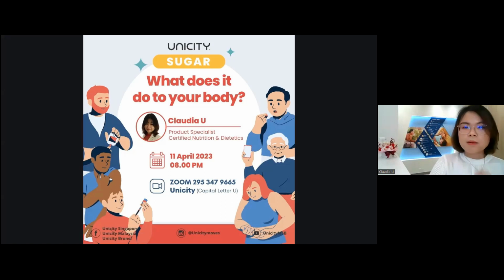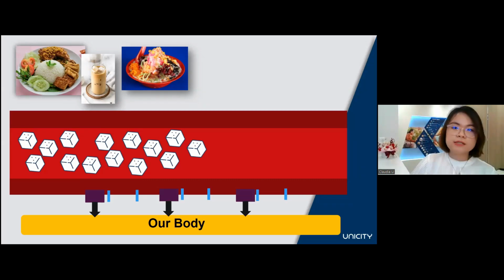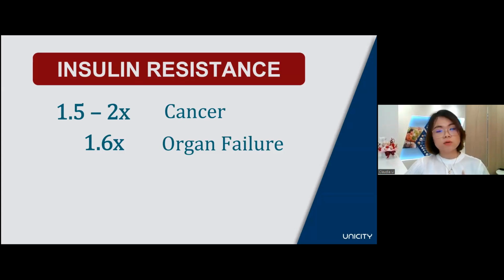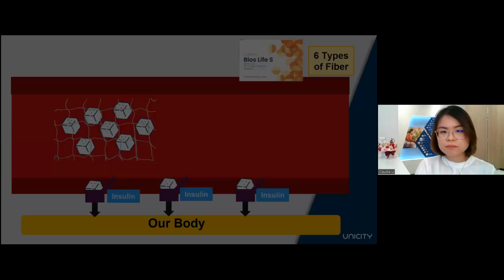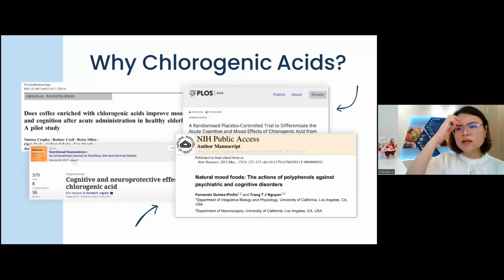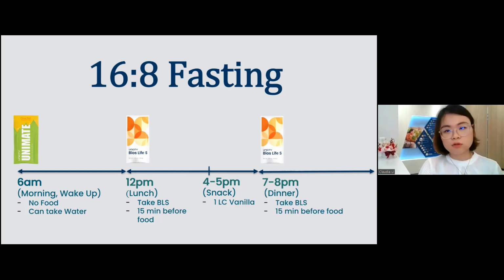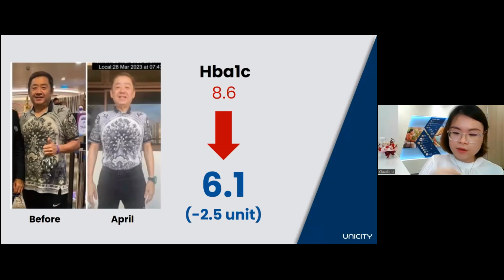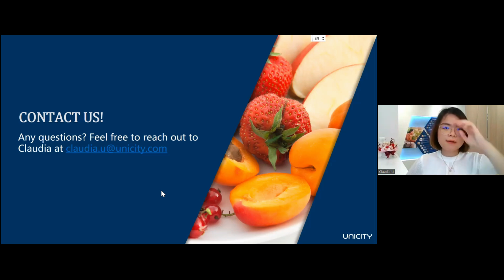Sugar - How does it affect us?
At this point, many would know its potential effect to the body. But how exactly, does sugar and insulin interact? Going beyond graphs and theories, here's a simple understanding on how it unfolds in the body.